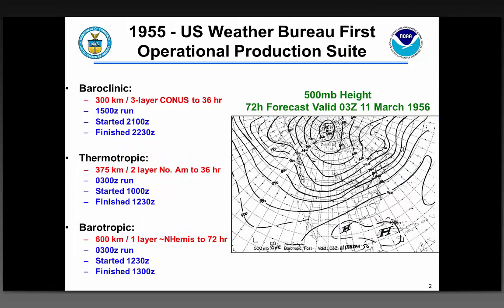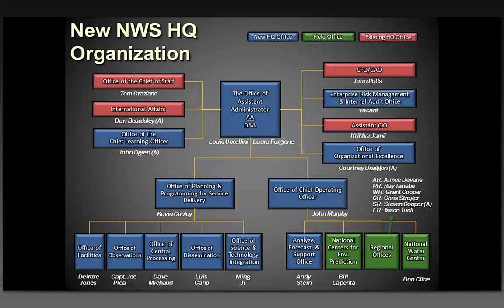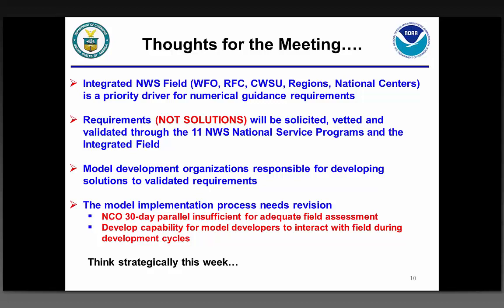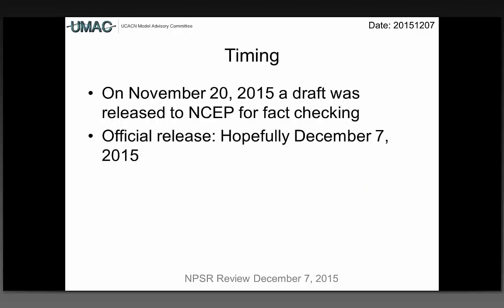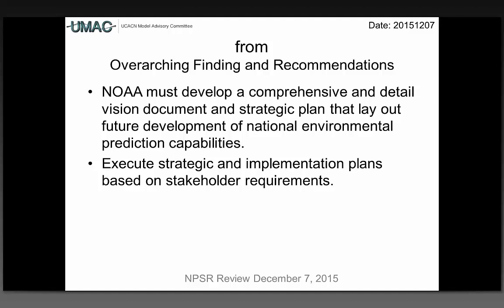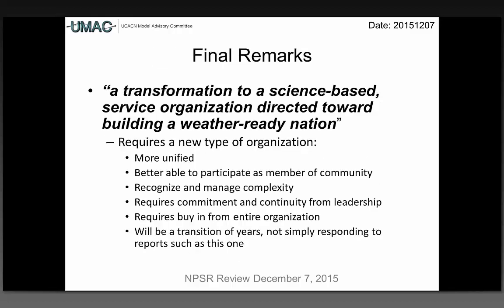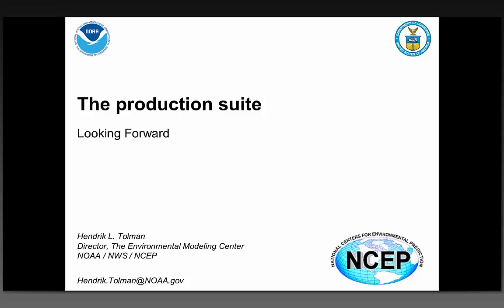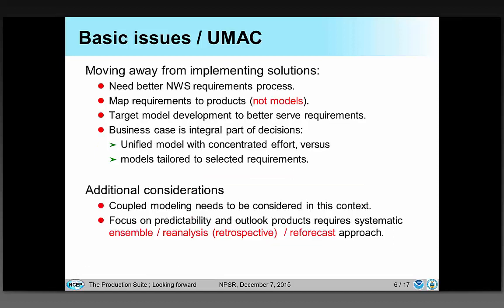NCEP Production Suite Review (NPSR) Part 1